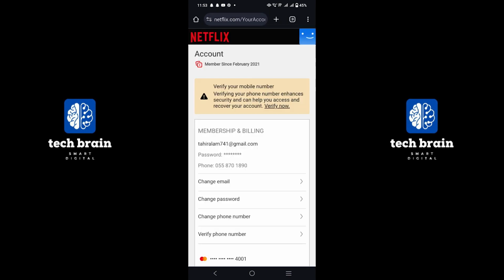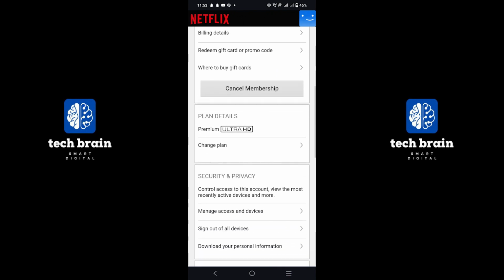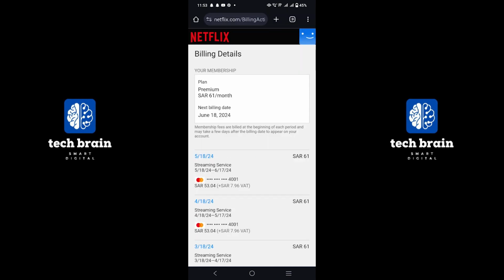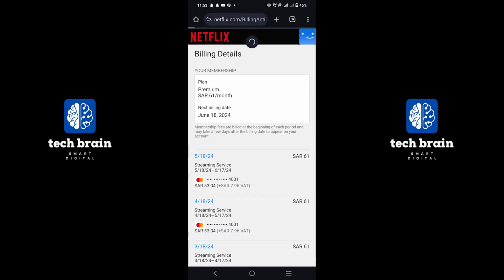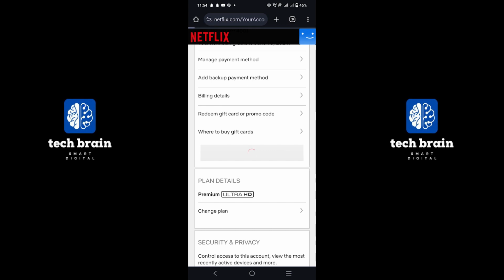How to Cancel Netflix Auto Payment! (Easy)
In this video, you will learn How to Cancel Netflix Auto Payment!... just by following this easy step-by-step tutorial!